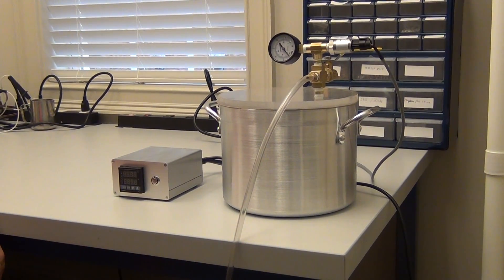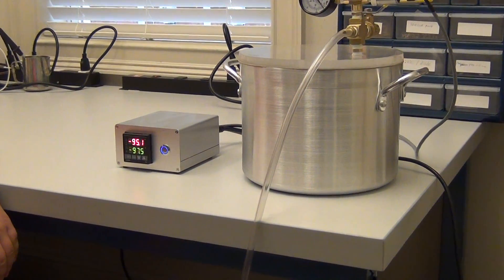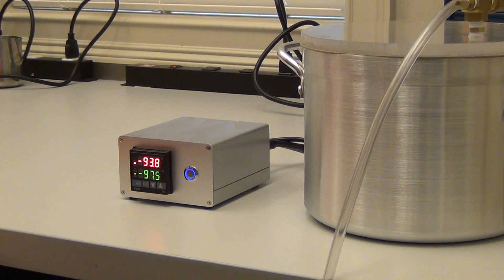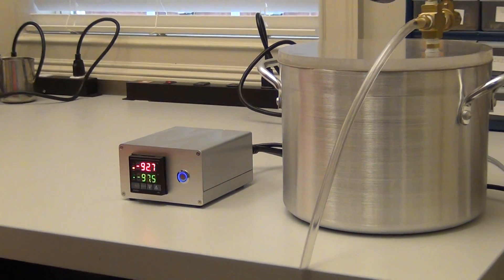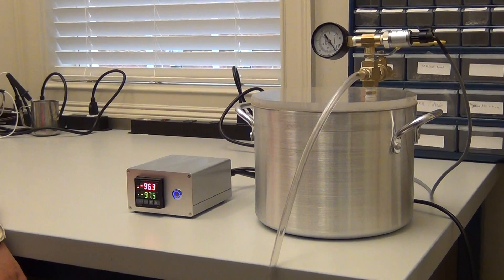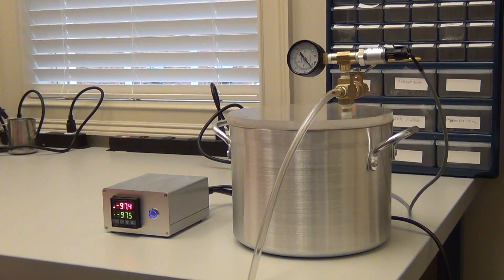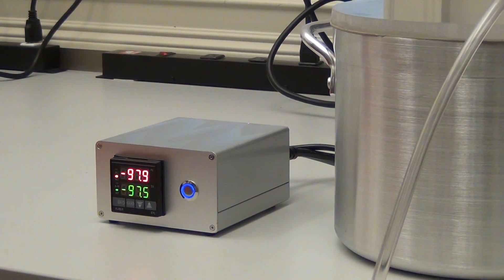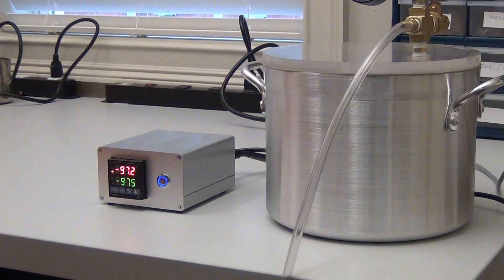Auber Plug-n-Play Pressure Controller (WS-P100)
Use Auber pressure controller to control vacuum pressure.